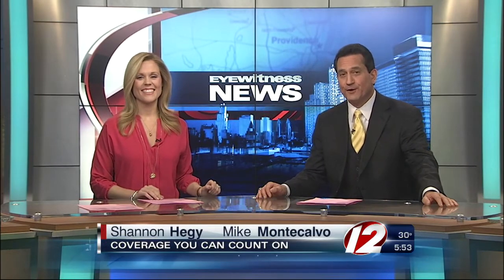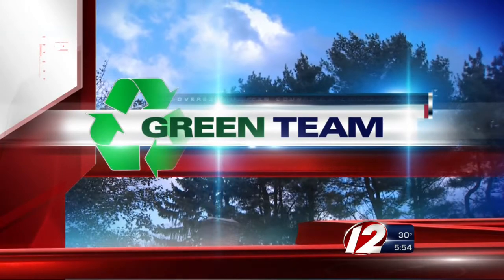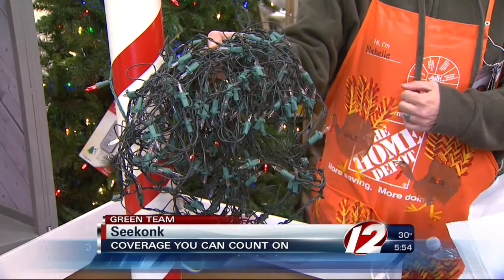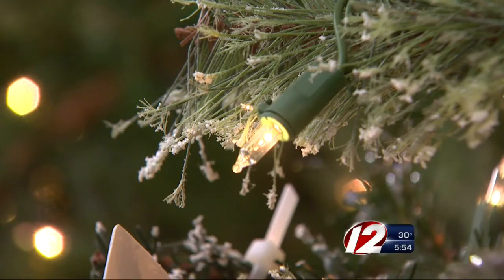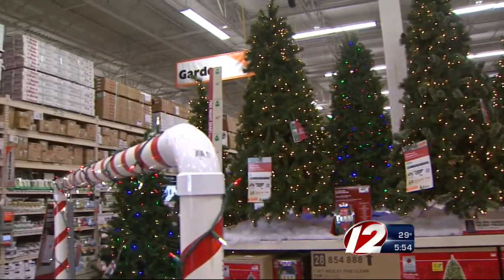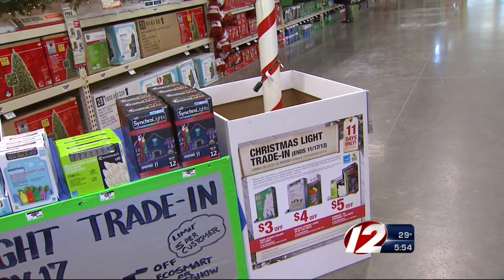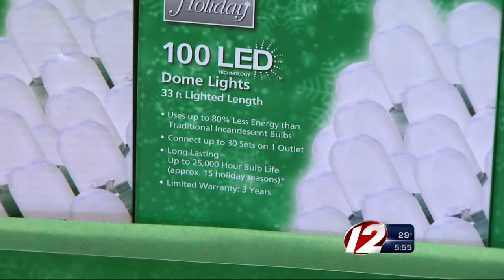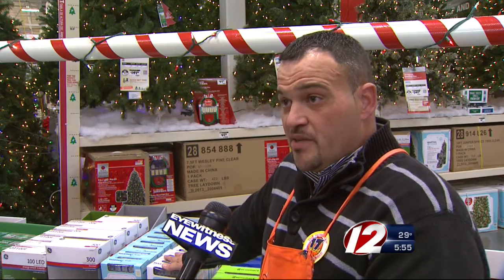Christmas tree lights exchange